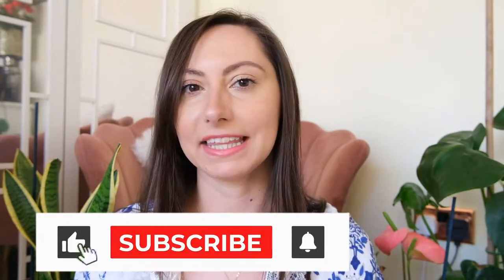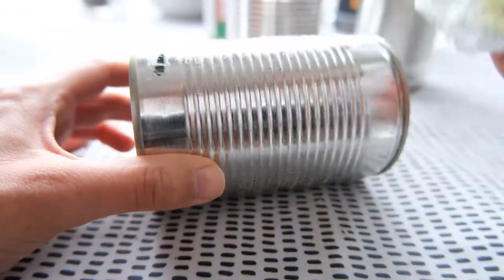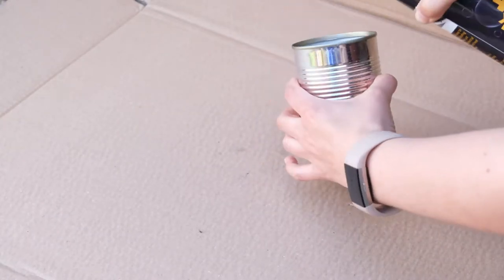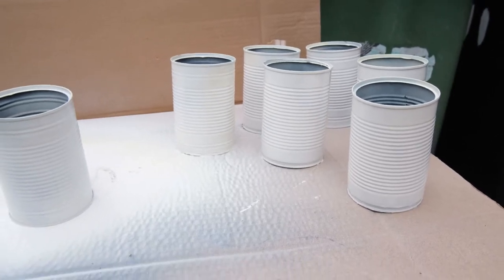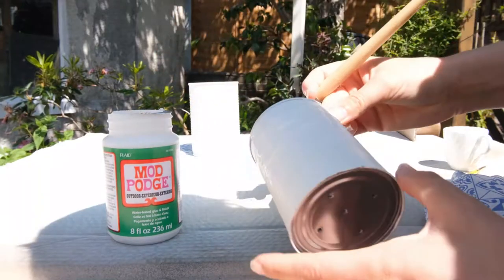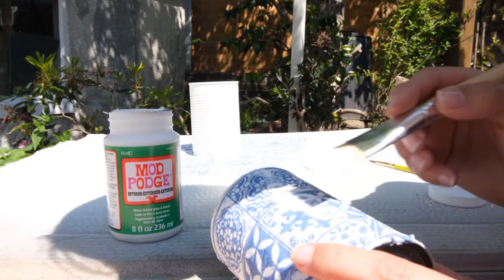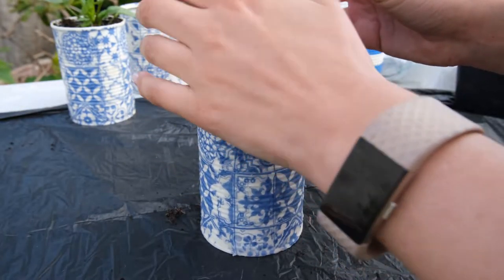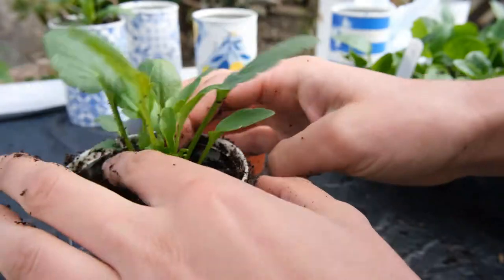DIY Tin Can Plant Pots | Transforming Tin Cans into Planters | Upcycle Your Rubbish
I have another craft project for you today and one that is going to recycle and upcycle your rubbish. That is right, we are turning old tin cans into plant pots, with these DIY tin can plant pots.

Using the art of decoupage to transform the cans into cute and pretty planters to display beautiful summer flowers. These are perfect for use out in the garden or on a windowsill. What's best they are really cheap to make and you are recycling items you already have!

Head over to Aimsy's Antics for the blog post for this video